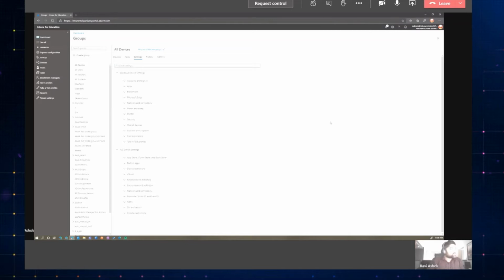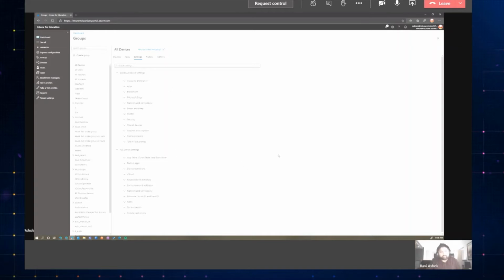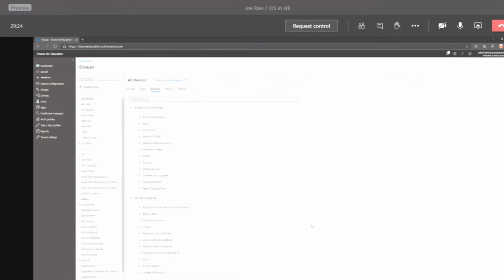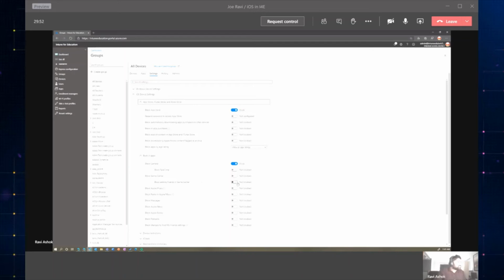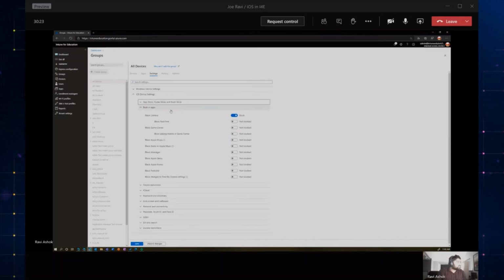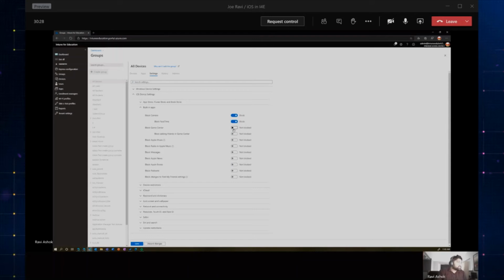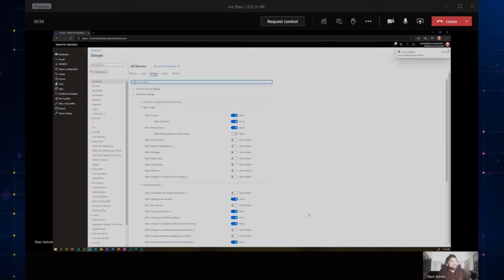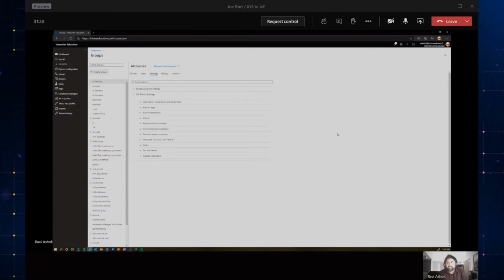Ask the Experts: iOS in Intune for Education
I interviewed Ravi Ashok from the Intune engineering team to get his take on iOS and Intune for Education.

 ***Attention schools and partners, many schools already own this solution as part of their Microsoft licencing agreement. ***